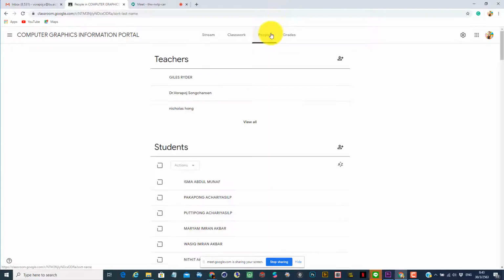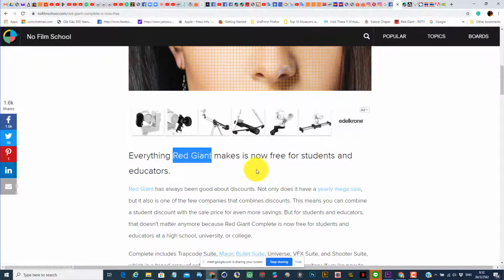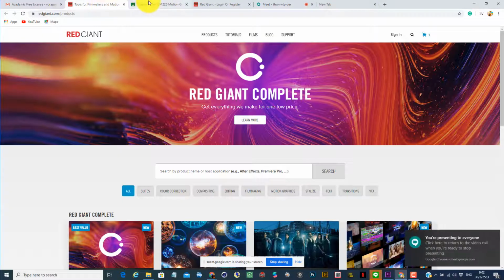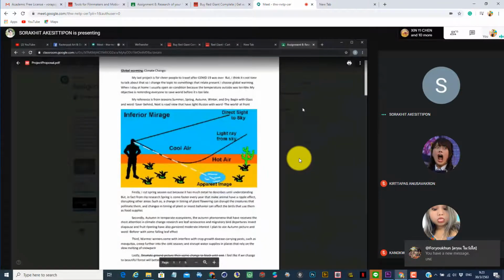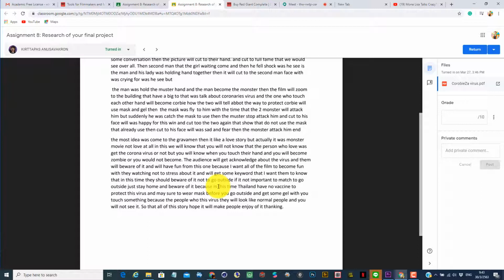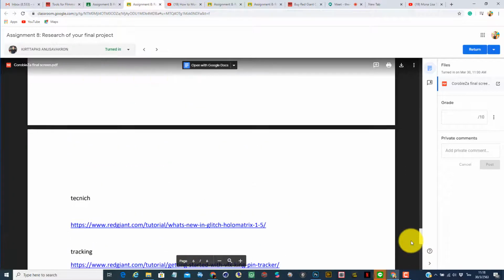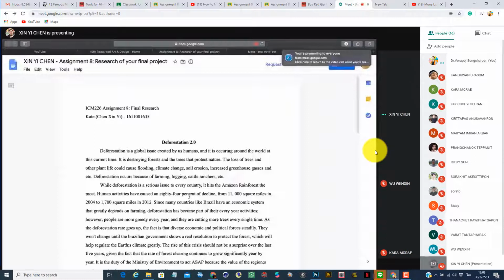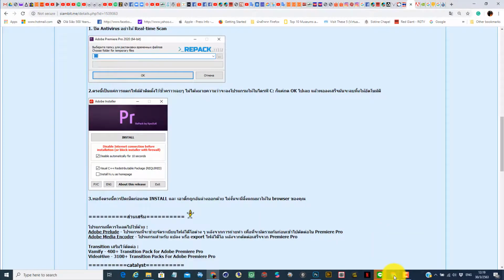2020 03 30 ICM226 Motion Graphics